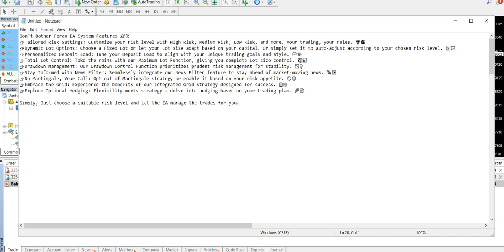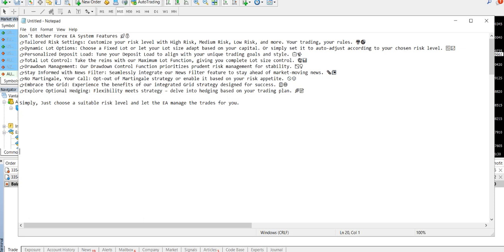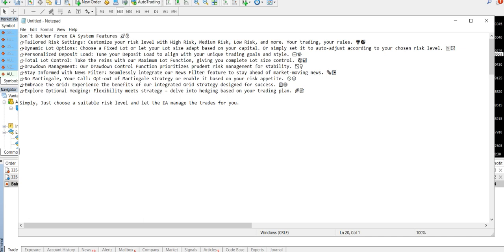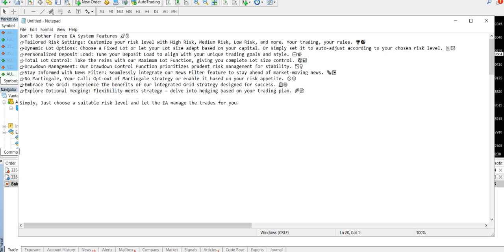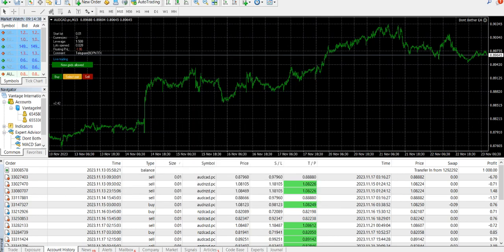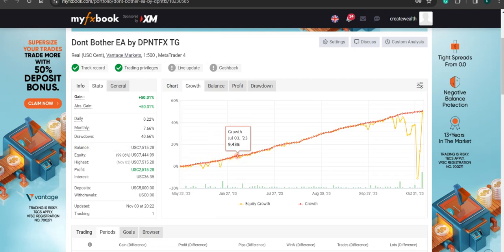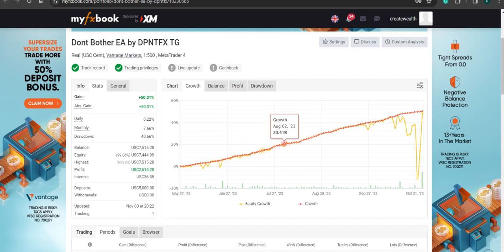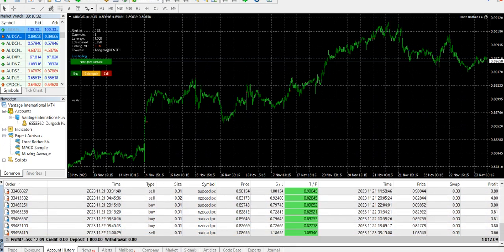Revolutionize Your Forex Trading with the Ultimate Features of Don't Bother Forex EA! 🚀💰 Trading Bot